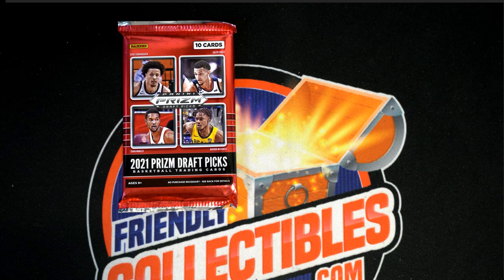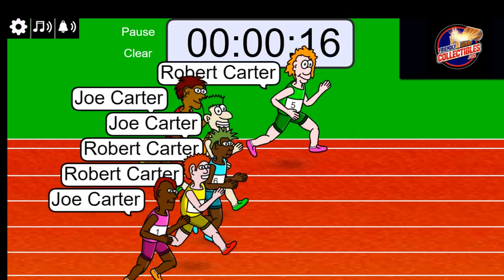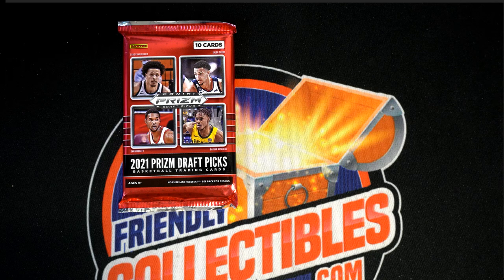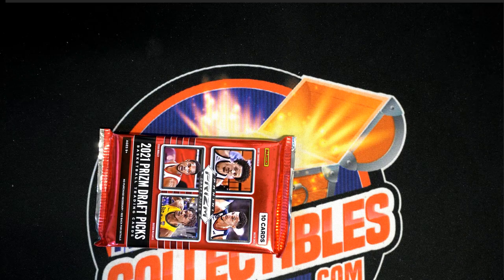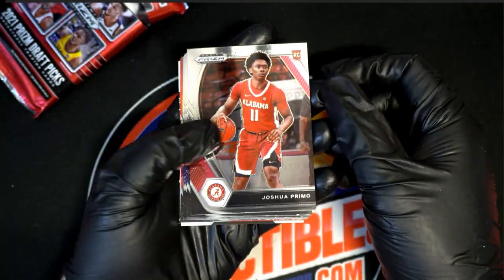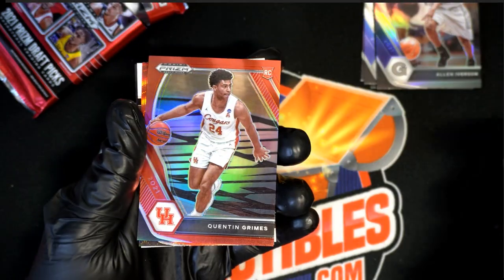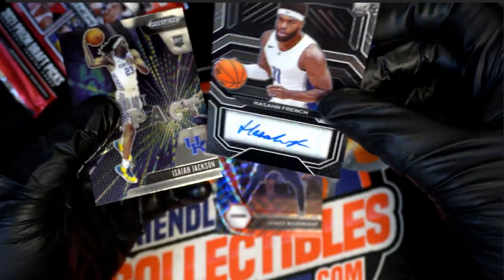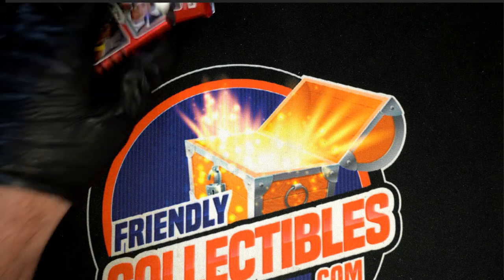202122 Panini Prizm Collegiate Draft Picks Basketball ID 22PRIZMCOLLBASK104